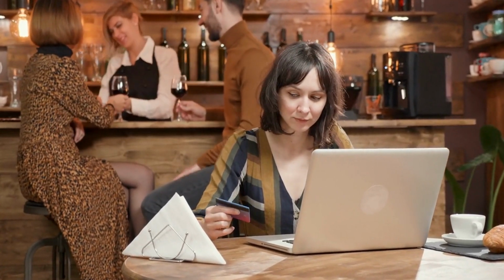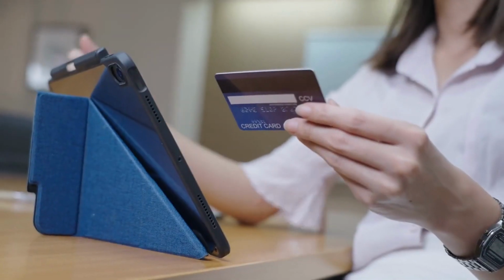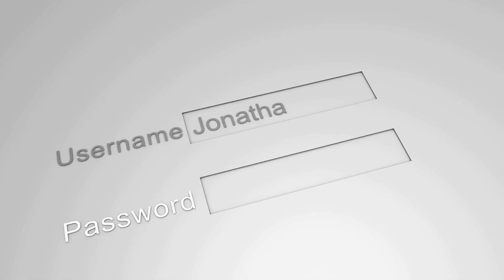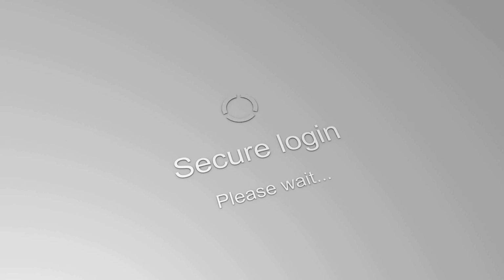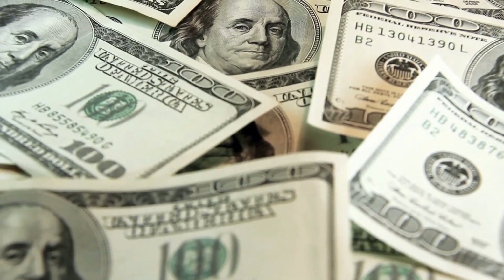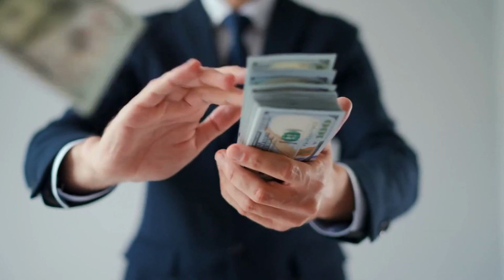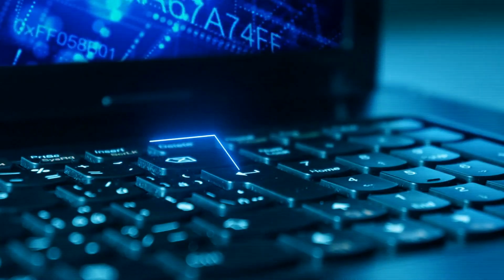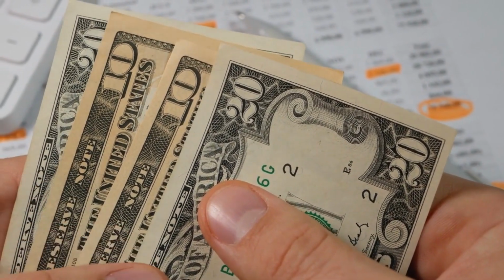Collect Money You Are Owed: The Ultimate Guide to Making Money Fast | makemoneyonline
In this video, we're going to share with you the step-by-step process for collecting money you are owed. This guide will teach you how to get your debt paid and collect what you are owed in a simple, straightforward way.

If you are struggling to collect money you are owed, then this video is for you! We'll walk you through the process of collecting money from debtors step-by-step, teaching you the ins and outs of debt collection. After watching this video, you'll be ready to collect money you are owed in a smooth, easy way!